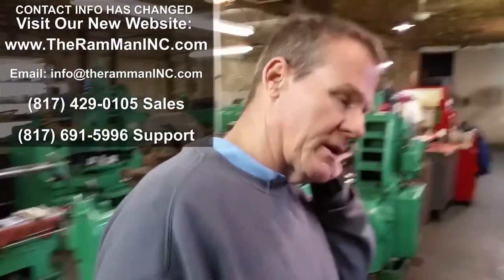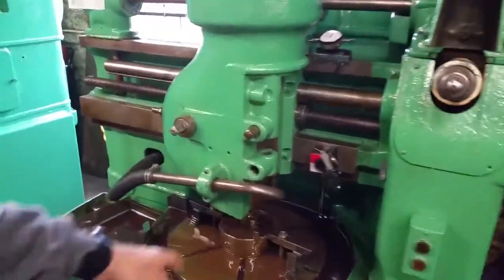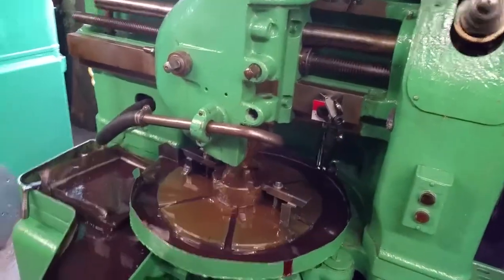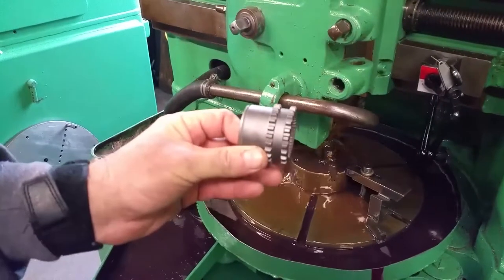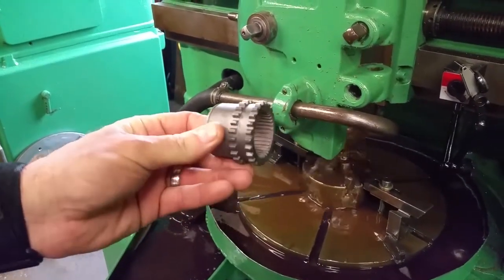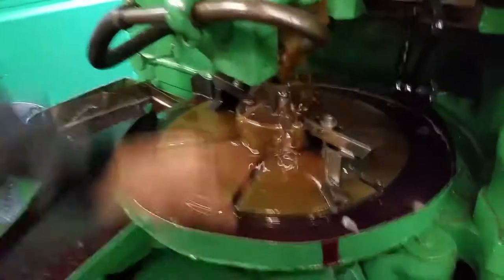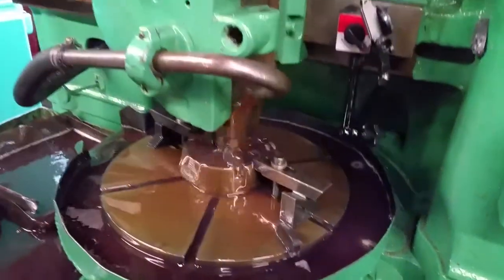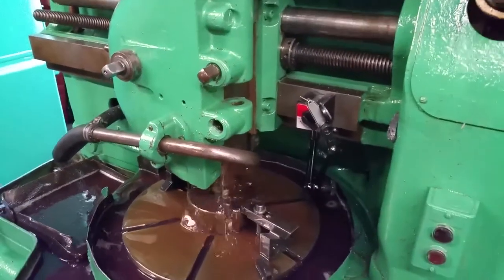GEAR CUTTERS - SPLINING GEARS FOR DODGE LOCKING HUBS, BY THERAMMANINC.COM